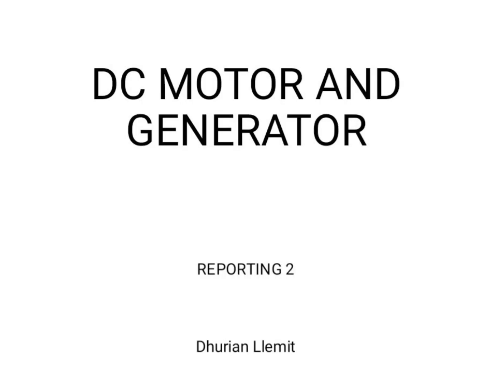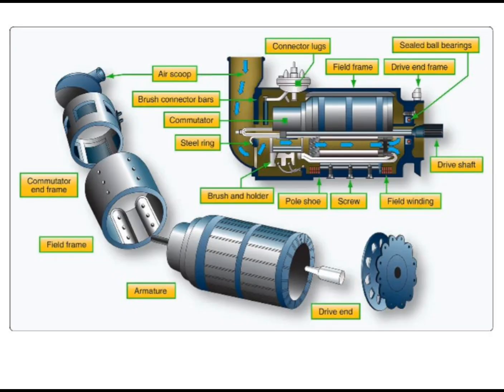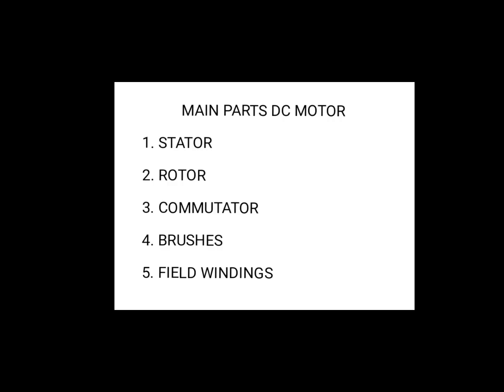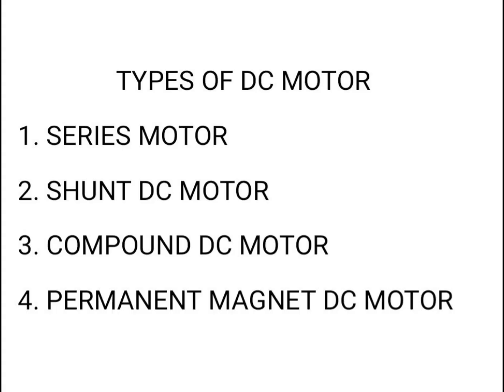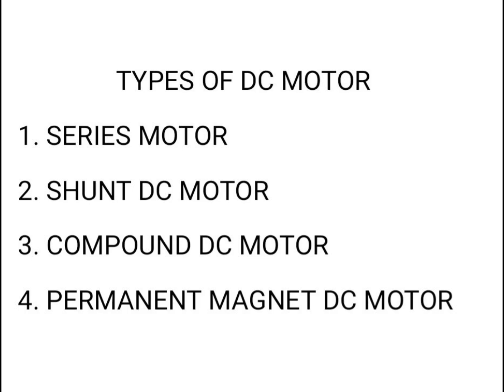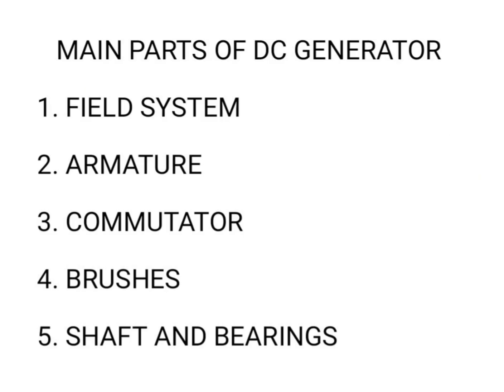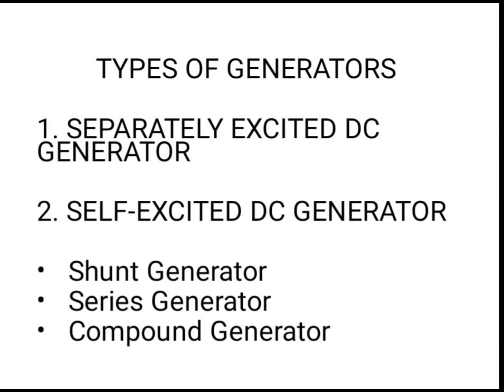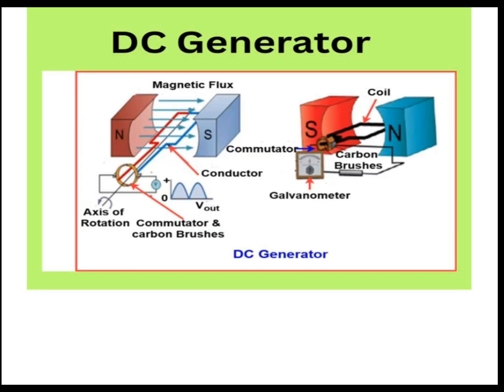Report about DC MOTOR AND GENERATOR.